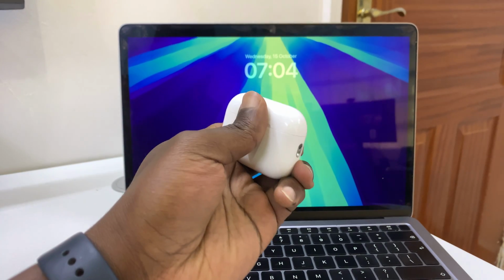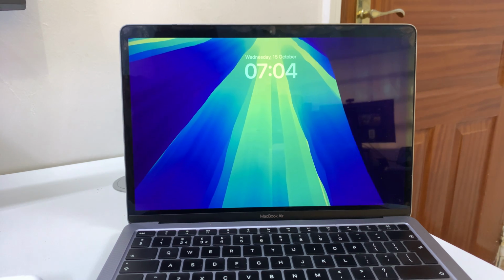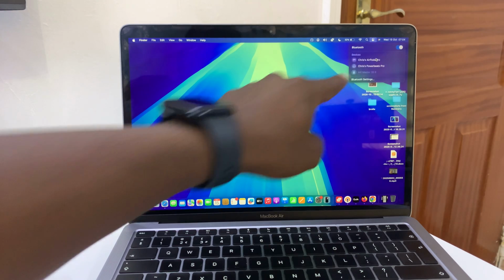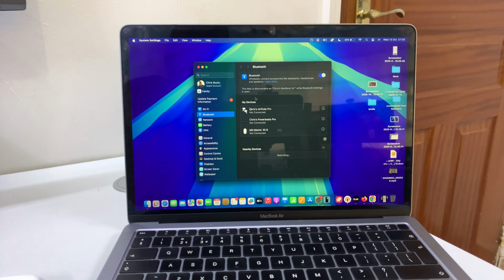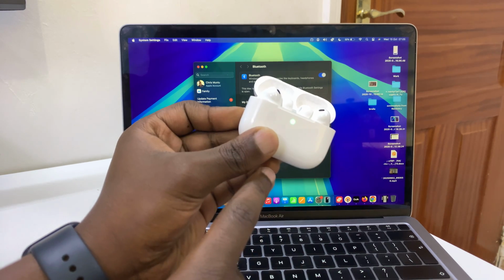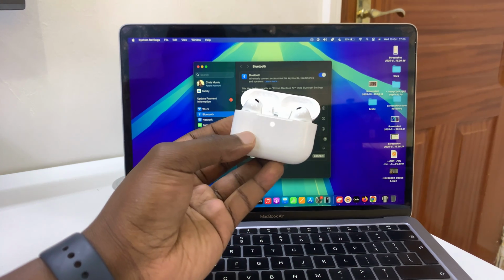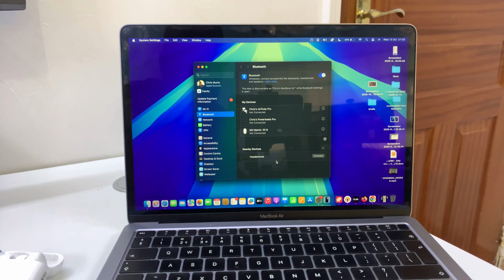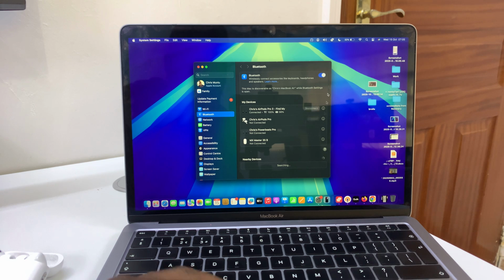AirPods Pro 3: How To Pair To Mac / MacBook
Learn how to pair your AirPods Pro 3 to your Mac. With these instructions, you can also pair Airpods Pro 3 to a MAcBook. Connect for the first time or switch from your iPhone, this quick guide will help you get your AirPods Pro 3 connected to your Mac in seconds.

How To Connect AirPods Pro 3 To Mac / MacBook:

Step 1: On MacBook, click on Control Center icon and select Bluetooth.
Step 2: Click on Bluetooth Settings.
Step 3: Place AirPods Pro 3 into pairing mode.
Step 4: Choose AirPods under available devices.
Step 5: Click on Connect.

AirPods Pro 3

AirPods Pro 3 Case

Cell Phone Tripod Adapter